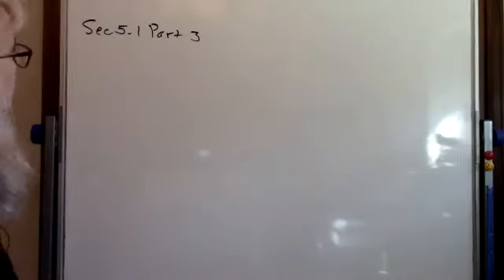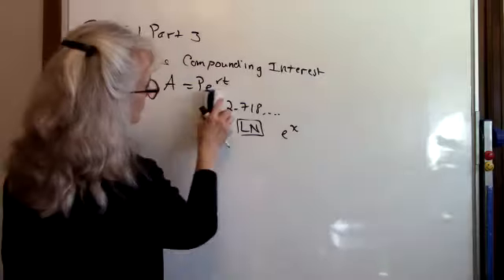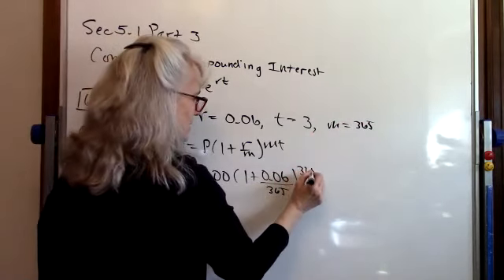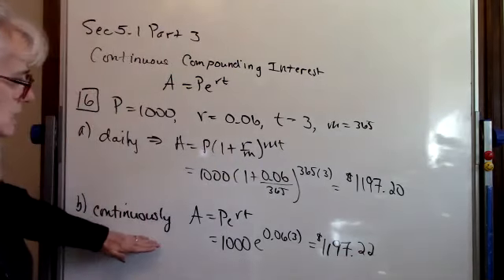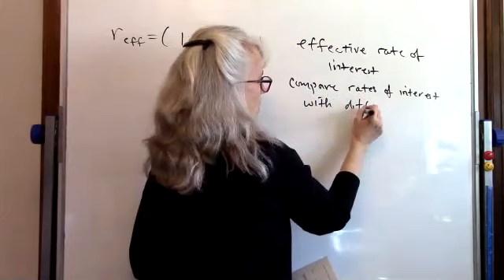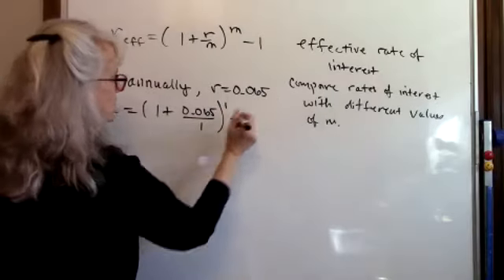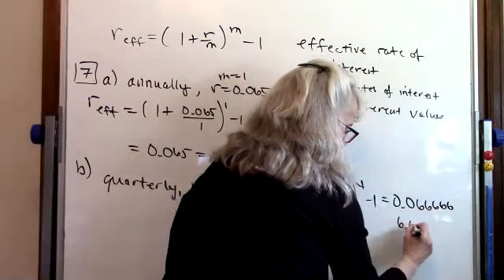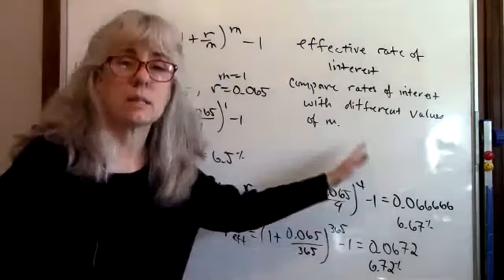Math 220 Sec 5 1 Part 3